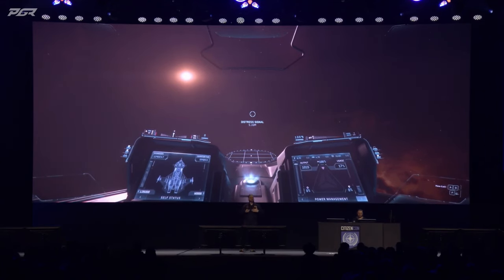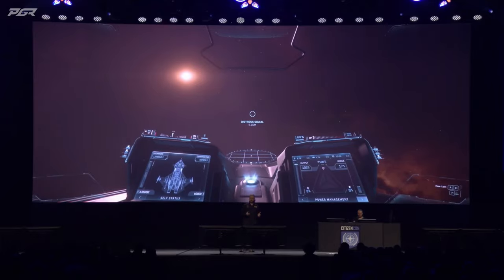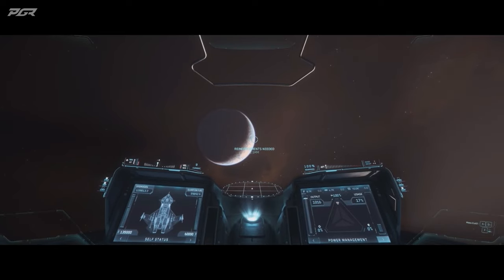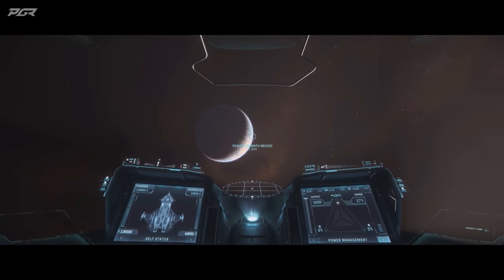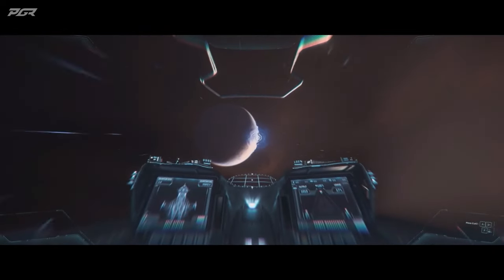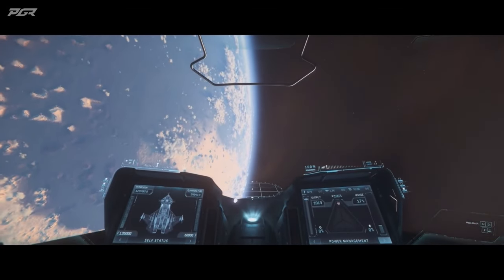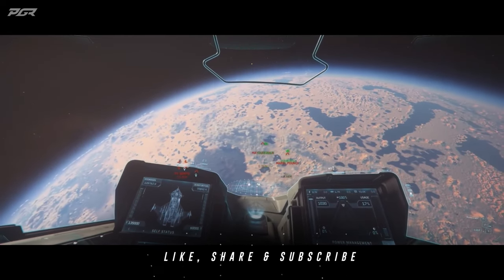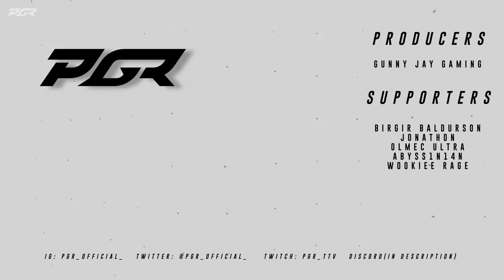Star Citizen New QUANTUM Jump EFFECT - CitizenCon 2953